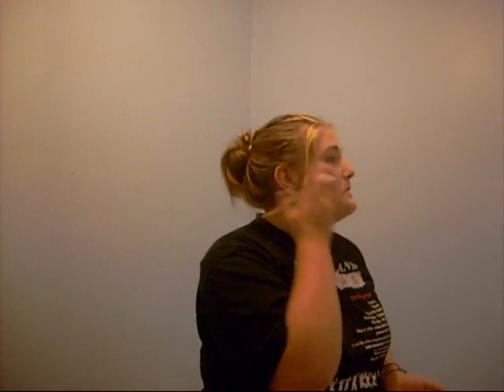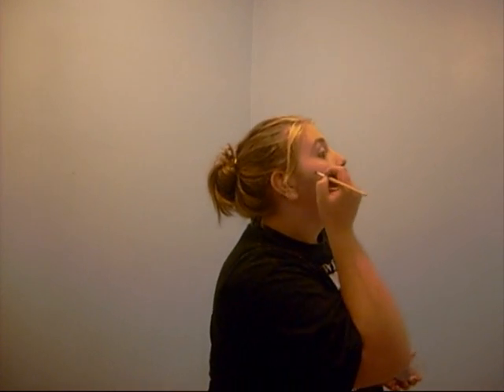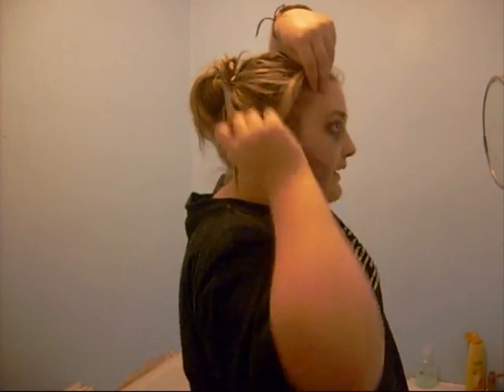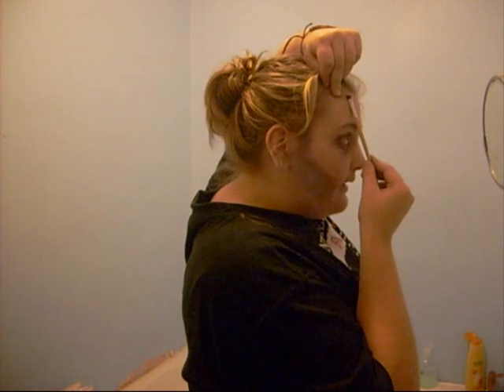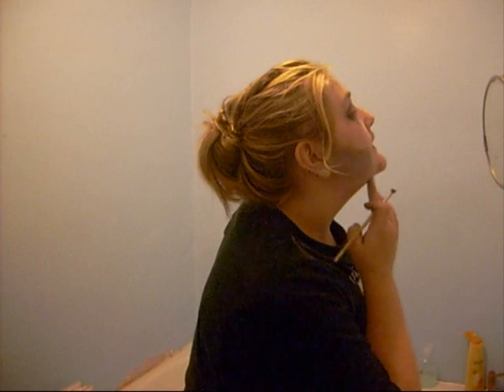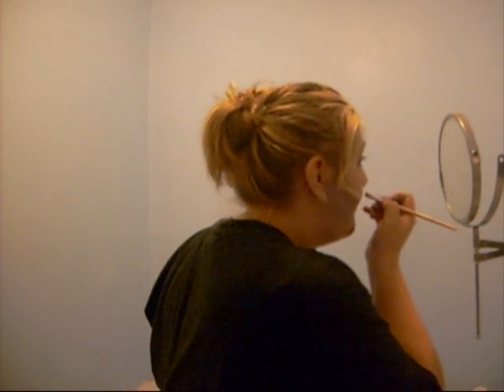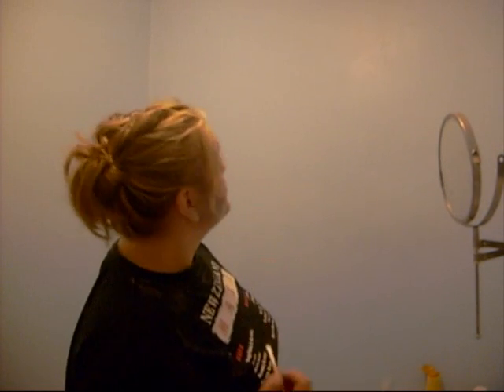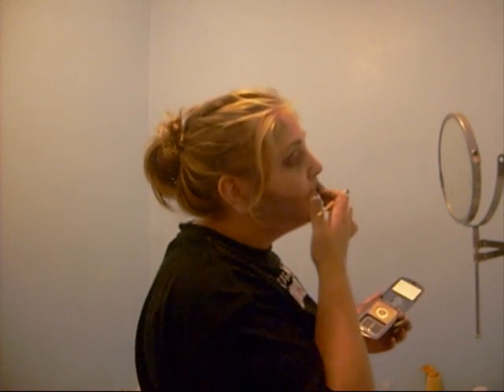Zombie Makeup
Just a quick way to make yourself look scary for halloween!!